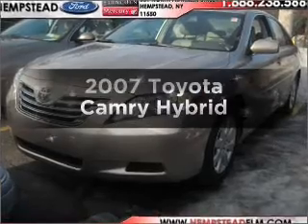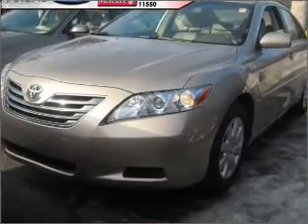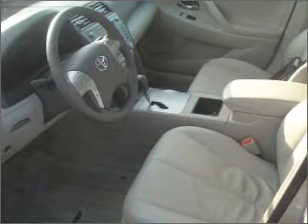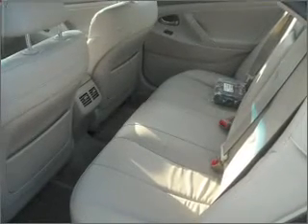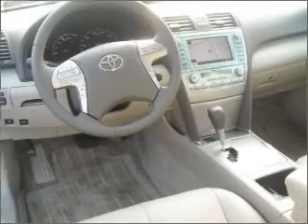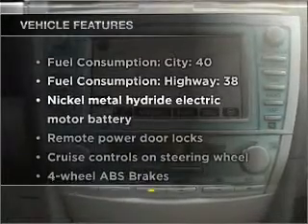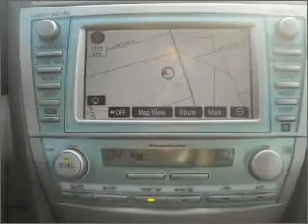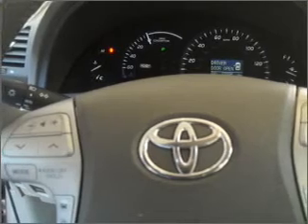2007 Toyota Camry - Hempstead NY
Year: 2007
Make: Toyota
Model: Camry
Trim: Hybrid
Engine: 2.4 liter inline 4 cylinder 16 valve
Transmission: Automatic CVT
Color: Gold
Mileage: 23896
Address:
301 N Franklin St